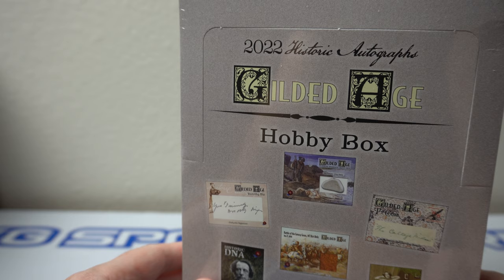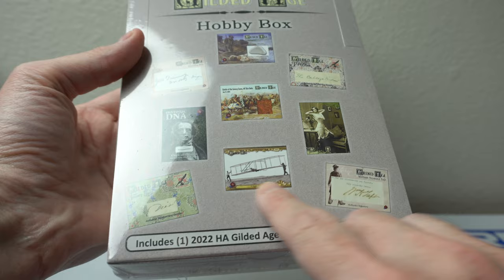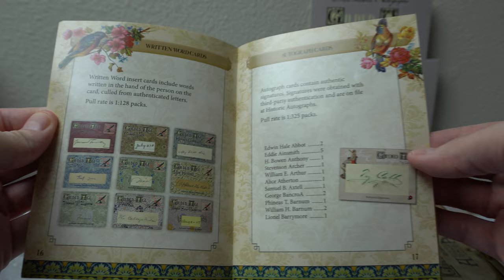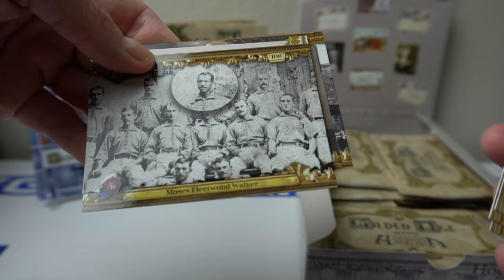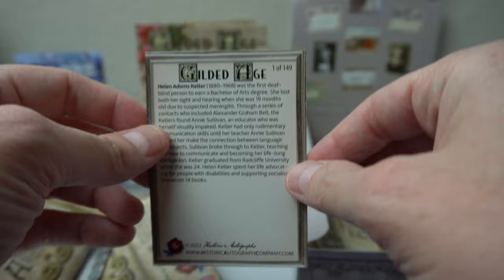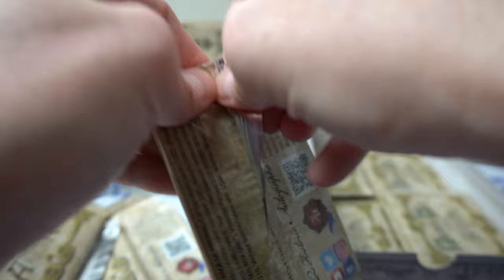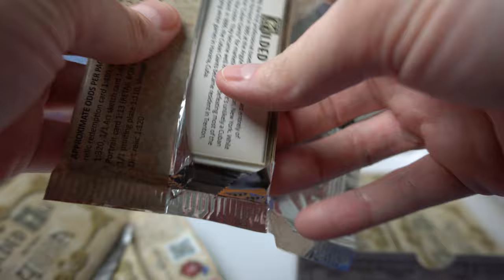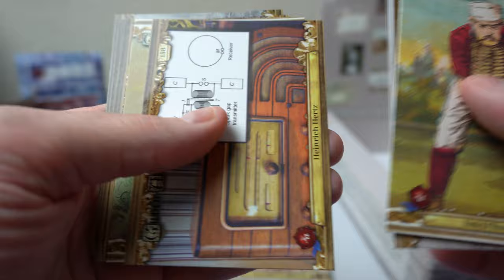2022 Historic Autographs Gilded Age Box Break! Hit a #1/1!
I ripped into my first box of 2022 Historic Autographs Gilded Age!